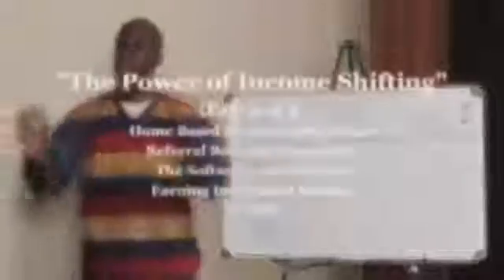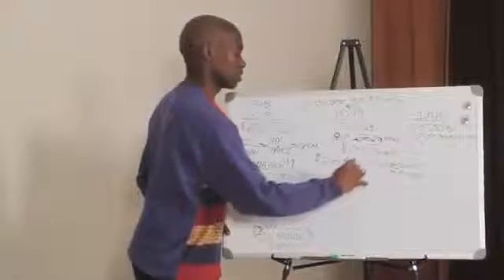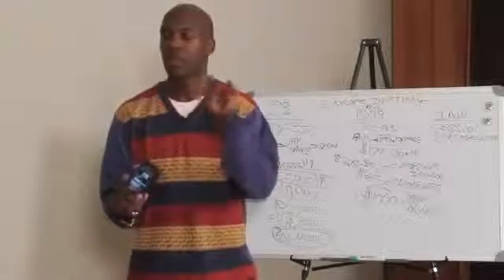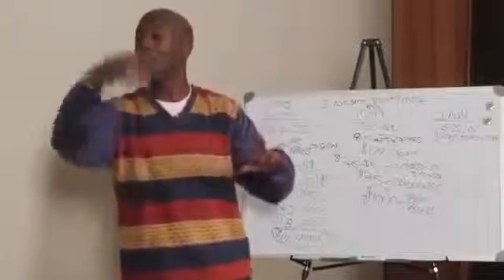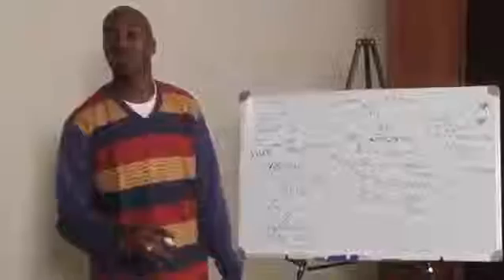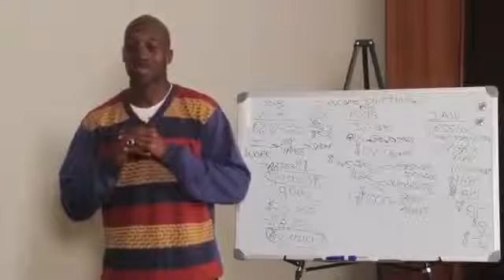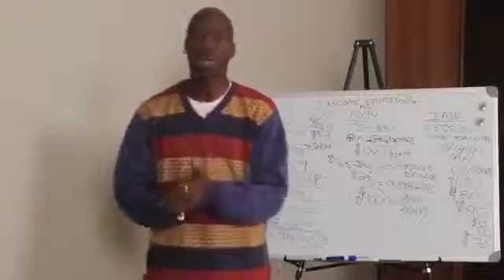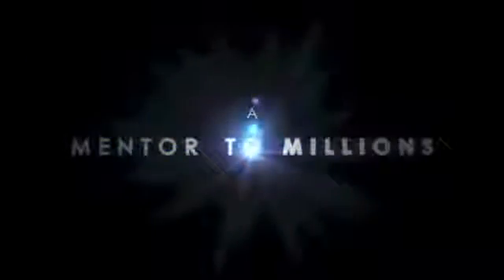Part 4 The Power of Income Shifting